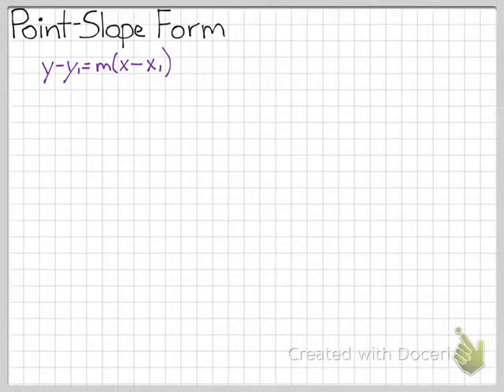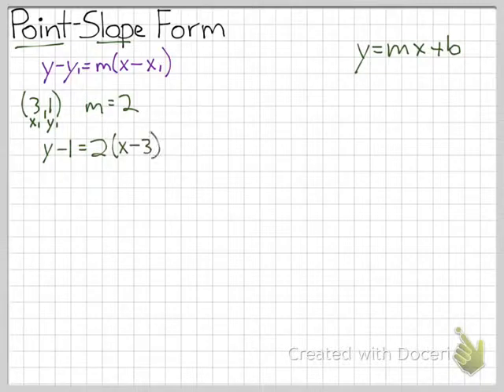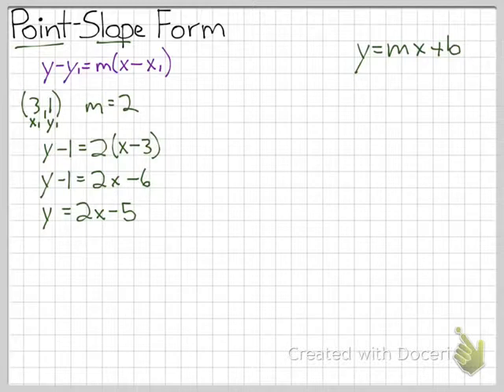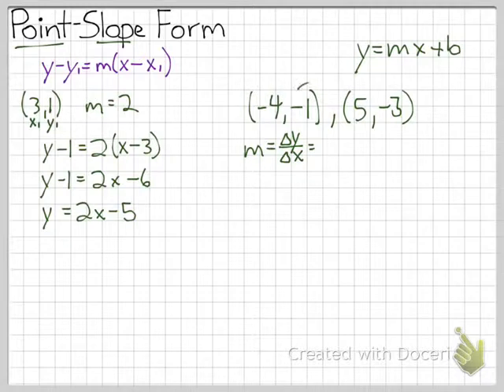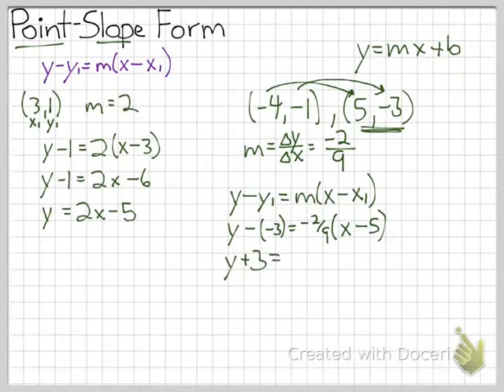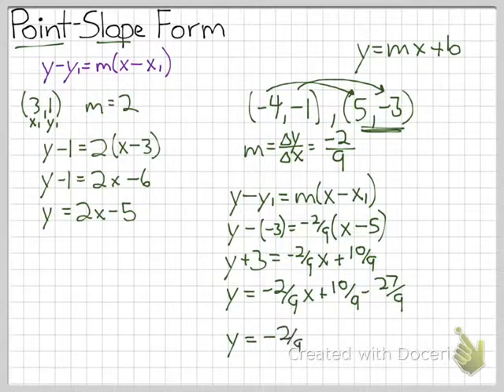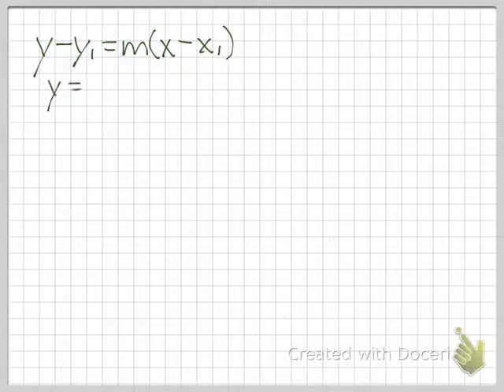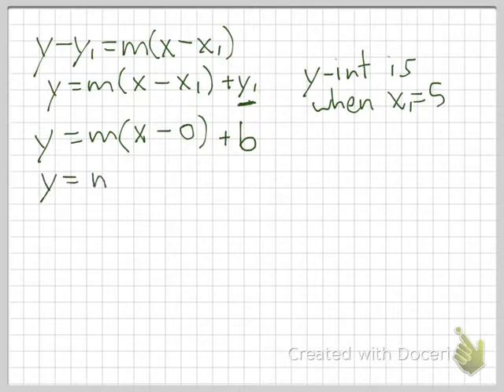How do I use Point Slope Form Equations?